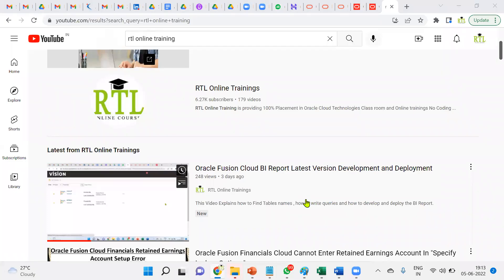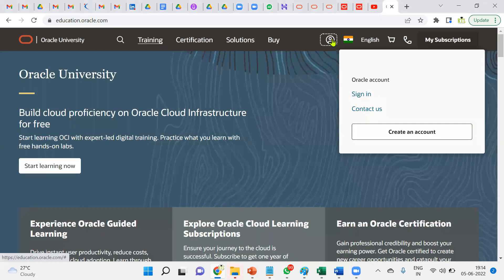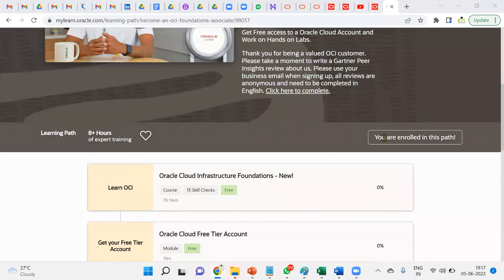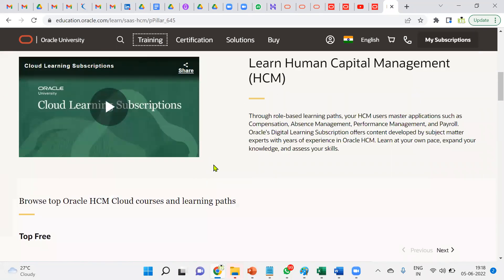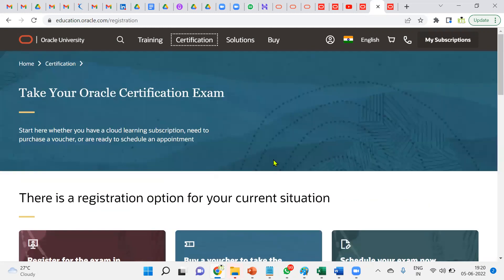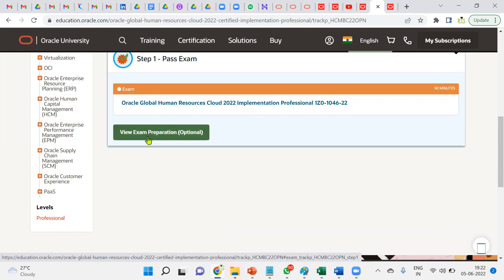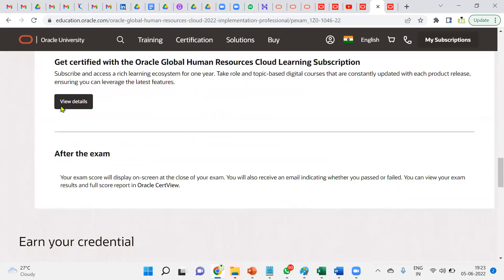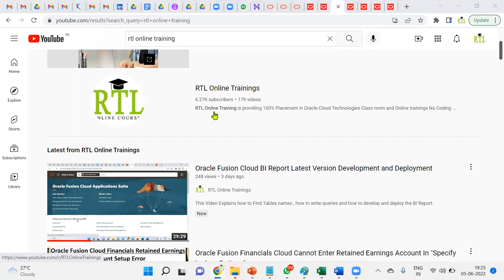Oracle Fusion Cloud Free Certification and Other Certification details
Oracle Fusion Cloud Free Certification and Other Certification details provided.

Oracle Fusion SCM/Finance/HCM/Technical R13
Training Courses & Placements